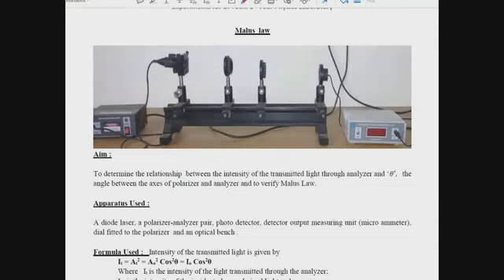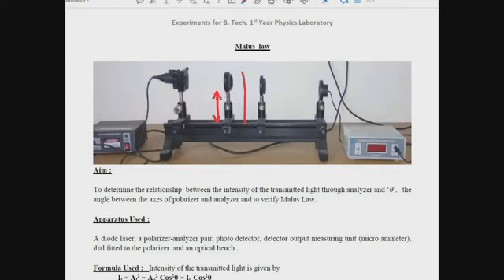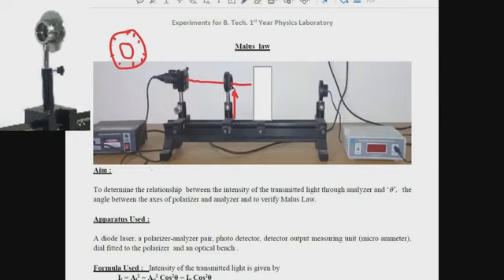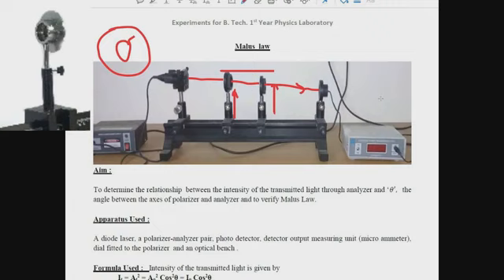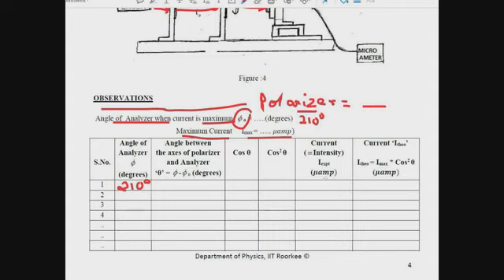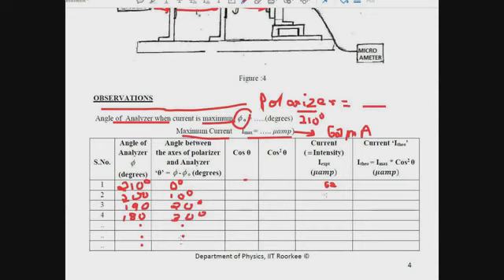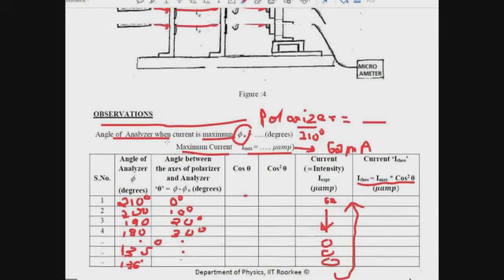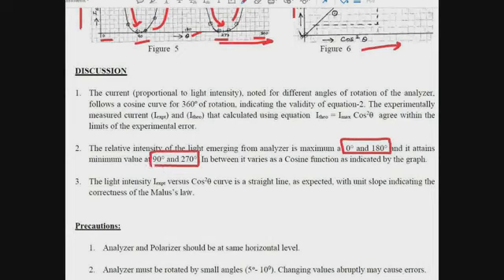Malus Law- B.Sc Physics Experiment - Complete, Easy, Detailed explanation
This video contains:
1. Theory of Malus law experiment.
2. Apparatus explanation.
3. Working Formulae.
4. Easy step-by-step procedure.
5. Graph explanation.